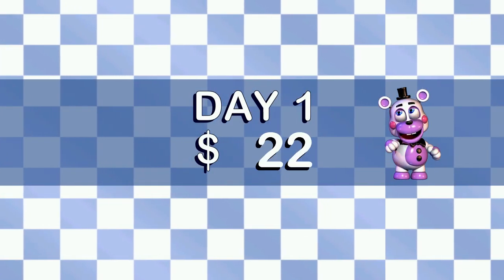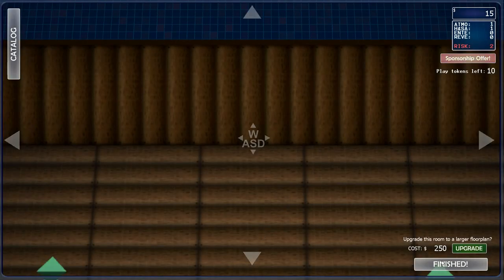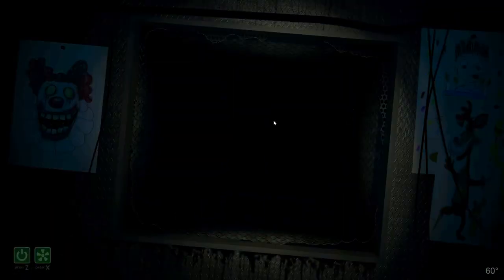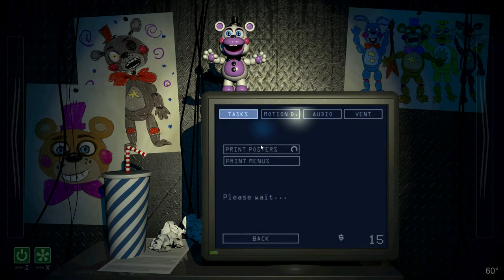Fullservers PİZZAland episode 1